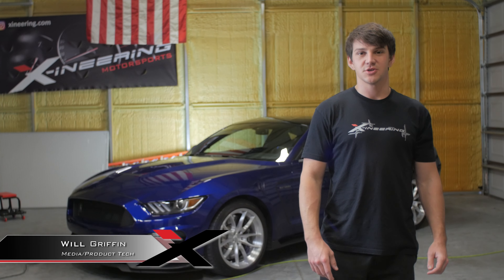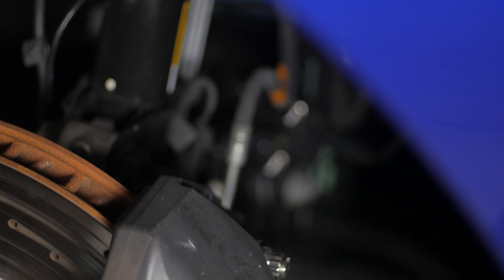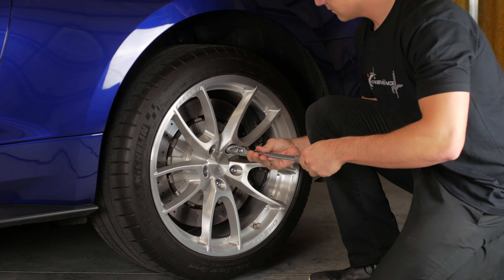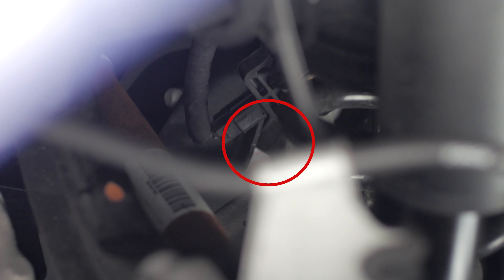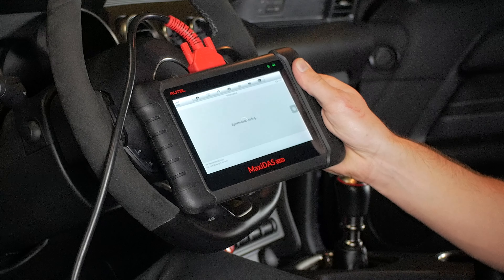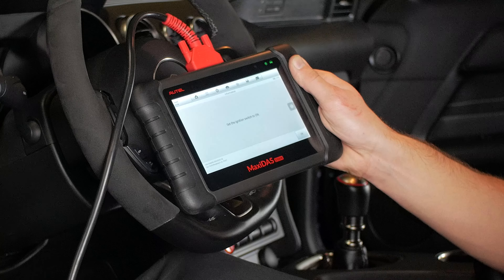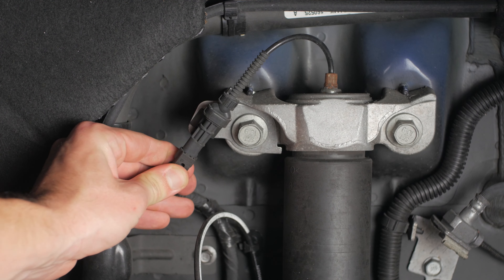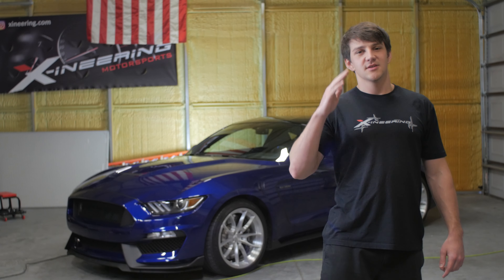ShockSims.com 2016+ GT350/500 | 2018+ 5.0 GT Magneride Bypass Tutorial - Xineering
We are proud to announce full support for S550 Mustangs equipped with magneride.
Visit our instagram for some of the S550s already running this bypass kit!

-OEM connectors
-No splicing
-Low profile
-100% Customer Service backed product

IMPORTANT:
As stated in the video, after you install the Ride Height Simulators (RHS) a Ride Height Trim Procedure MUST be preformed. Using a tablet style scan tool equipped with dealer functions for the suspension you can get this done in a breeze. Keep up to do date with us as we are currently producing our own scan tool for this procedure!!!

Select "Full Kit" to bypass all four corners
  OR "Half Kit" to bypass fronts OR rears only
Enter your Vehicle Year:
Enter your Model/Make:
Example:  2017 Shelby GT350

Add to Cart and follow the prompts to complete the checkout process.
Feel free to give us a call if you have any questions.